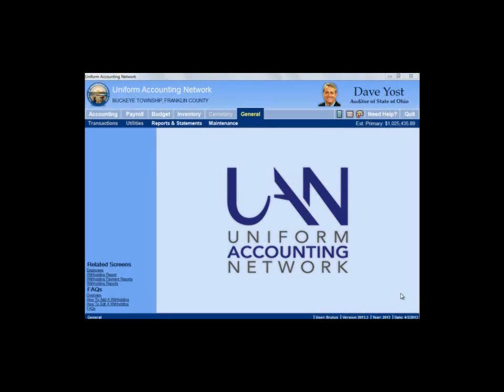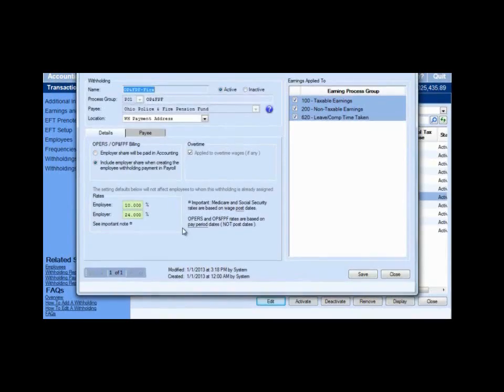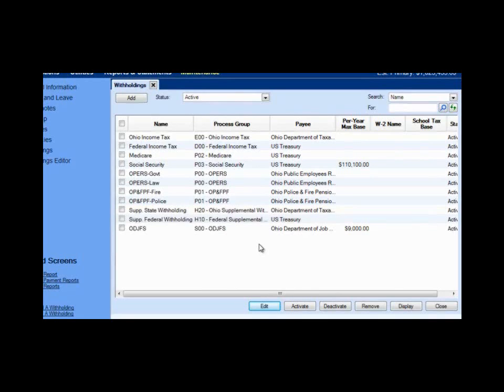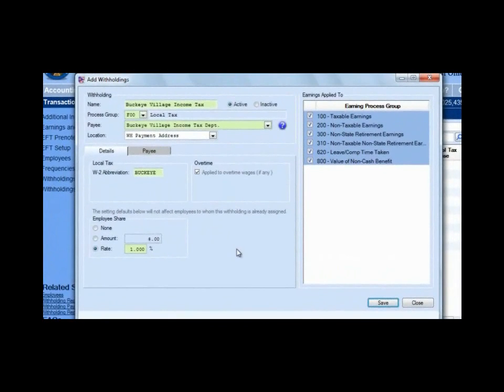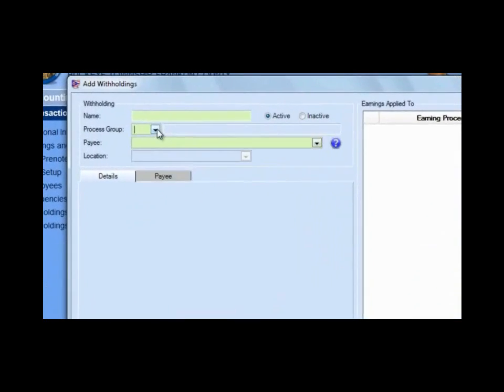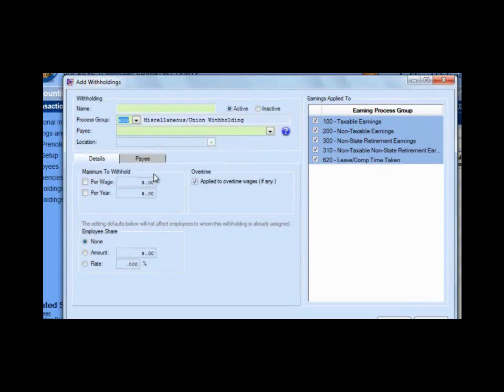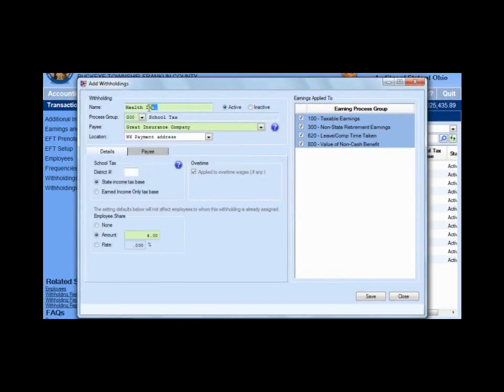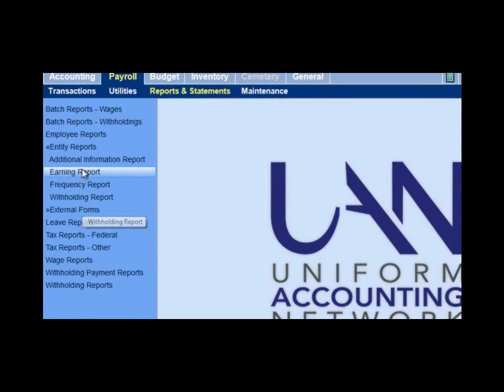Payroll Maintenance Withholdings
0:35 : Preset Withholdings
4:07 : Adding a Withholding
12:40 : Withholdings Report